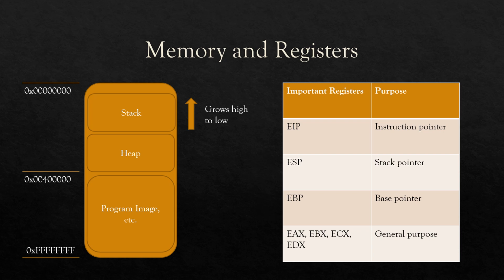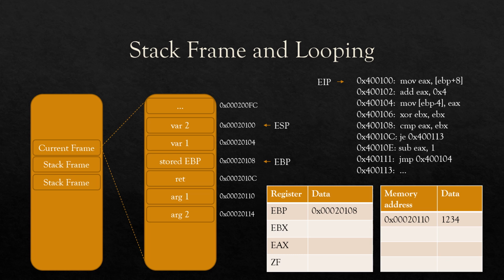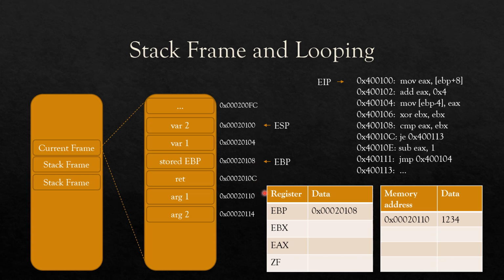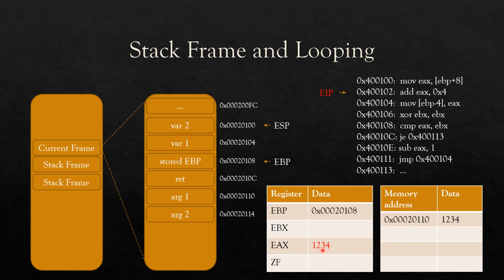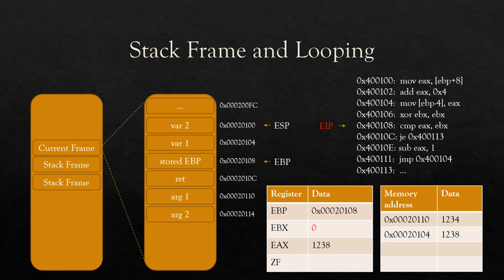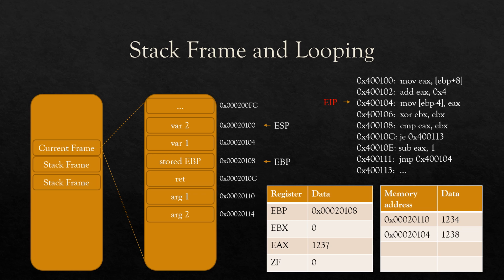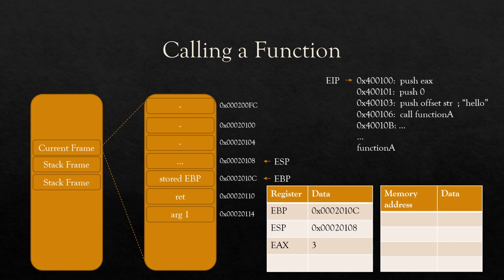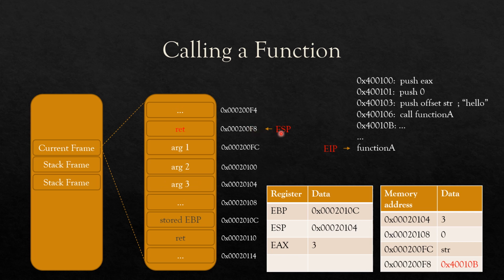Intro to the stack and assembly